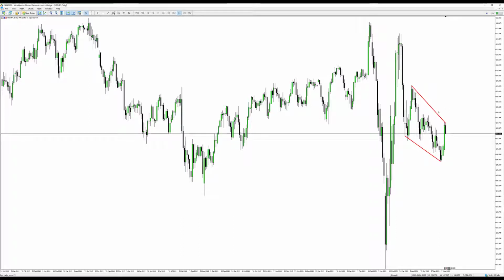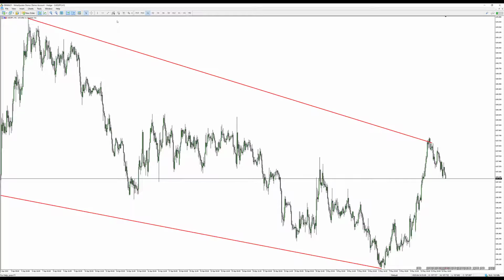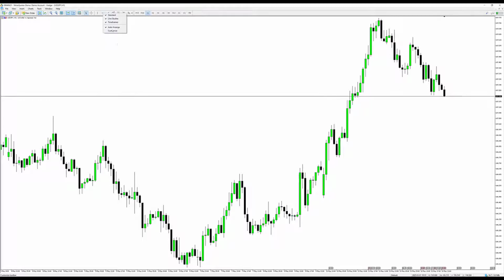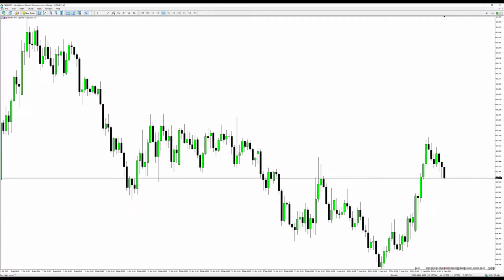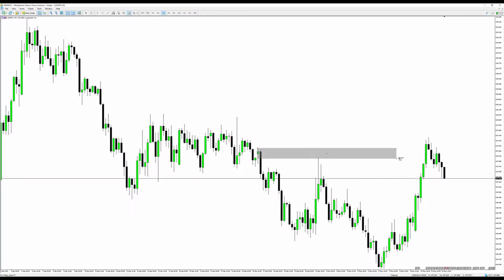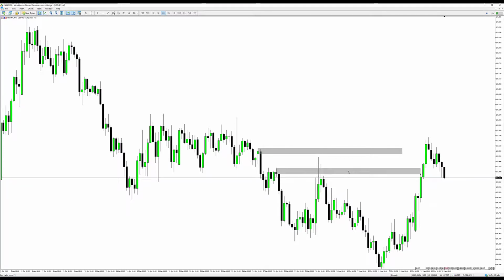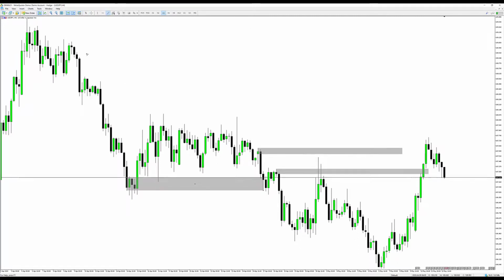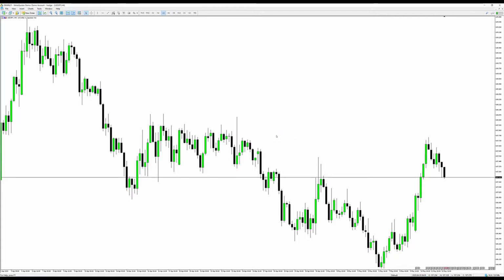Adding Trendlines, Shapes etc